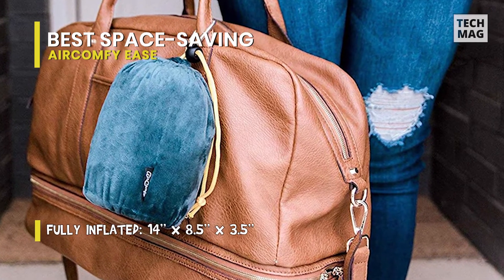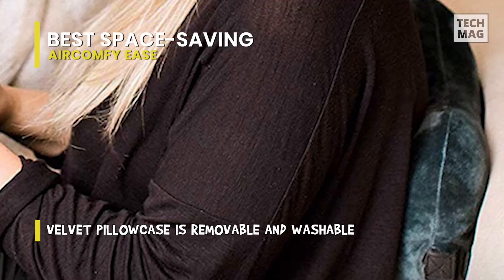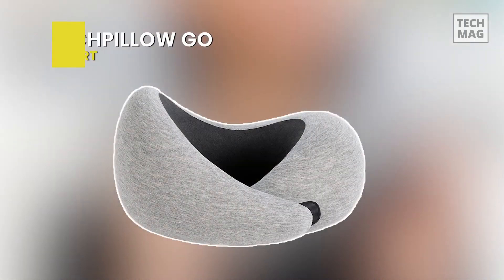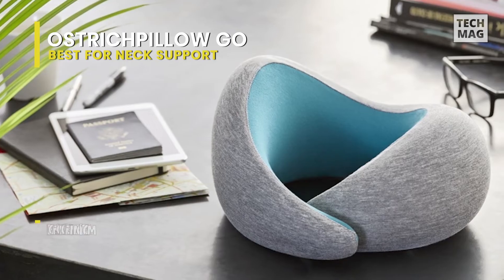TOP 5: Best Travel Pillow 2022 | for Every Type of Seat Sleeper!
Check Out The Best Travel Pillow Here!
► Best Overall: Cabeau Evolution S3
► Best Space-Saving: AirComfy Ease
► Best for Kids: BCOZZY
► Best for Neck Support: Ostrichpillow Go
► Best for the Window Seat: J-Pillow

VIDEO GUIDE
00:00 Best Travel Pillow
00:13 Best Overall
01:05 Best Space-Saving
01:49 Best for Kids
02:52 Best for Neck Support
03:45 Best for the Window Seat

The main reason we like this travel pillow is obviously its comfort. It's soft and molds to the individual, so it's not a one-size-fits-all item. The raised sides support your neck and keep you from getting that annoying "bobble-head" while you sleep. This pillow promotes good posture, relieving pressure and tension in your neck and shoulders muscles. Because not everyone can afford premium seats, having a first-class travel pillow on long-haul flights makes the economy seats bearable. The dedicated bag with the Evolution S3 travel pillow is sturdy and has a clasp for clipping it to your suitcase. Our Cabeau travel pillow's previous bag was a cheap drawstring bag that wasn't very useful, so this was a much-needed upgrade. The pillow now folds to half its original size in the travel bag and is extremely easy to pack. There's also a handy quick-release clasp to attach to your bag for easy transport.

Its superior design keeps your head upright, preventing kinks and strains caused by neck tilting to the side. This low-profile support makes it ideal for a neck pillow while traveling. This pillow can be inflated to make it firmer or deflated to make it softer to your liking. Our luxurious interior foam provides support without the bouncy, hollow feeling that some inflatable pillows offer. The elastic band secures the neck pillow, allowing you to move around without losing your comfortable position. It is ideal for use on airplanes or as a car pillow, providing more support than a standard headrest. You won't have to worry about a heavy pillow that takes up too much space because it weighs less than half a pound. This inflatable pillow folds into an enclosed packsack and can be clipped to your carry-on with the included carabiner.

The patented BCOZZY pillow is the only pillow that provides double support, assisting in the relaxation and prevention of neck pain and sore shoulders when sleeping while sitting upright in an airplane, car, or at home. The BCOZZY travel pillow is one of the most popular travel accessories and gifts for adults, available in two sizes: Large for neck sizes up to 16" and X-Large for neck sizes 16" and above. The BCOZZY ergonomic pillow can be adjusted to your preferred sleeping position for maximum comfort. FRONT- Place the overlapping pillow arms under the chin for double chin support. SIDE - If you sleep on your side, fold the pillow half, put it on your shoulder, and tilt your head to the side. FRONT+ SIDE - If your head falls to the front and side, slide the overlapping arms 90 degrees to the side to provide double support to the neck and chin. This breathable fabric shell, made of cozy microfleece and cool microsuede and filled with a soft BOUNCE BACK down alternative, provides good neck and head comfort and will shape your preferred position. Unlike most travel pillows, which are bulky in the back and push the crown forward, causing neck pain and muscle strain, our neck pillow has a FLAT-BACK design that keeps the head from being pushed forward.

This travel pillow offers 360-degree natural ergonomic neck support. It is crafted with an elegant design and high-density memory foam, making it the ideal travel companion for the modern nomad who wants to feel at home anywhere. The clever high-density memory foam, specifically designed to provide a superior comfort feel, allows the OstrichPillow Go pillow to fit into its included travel convenience bag,